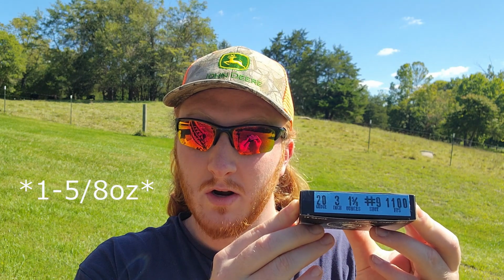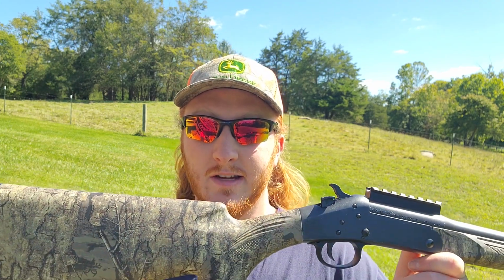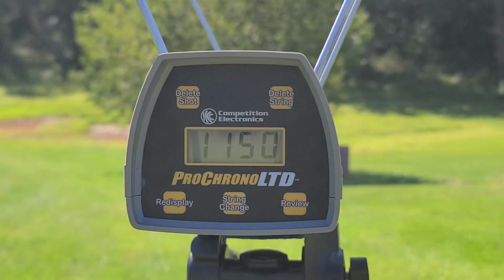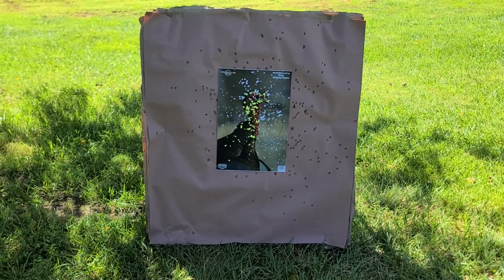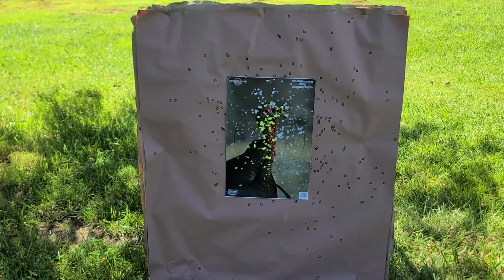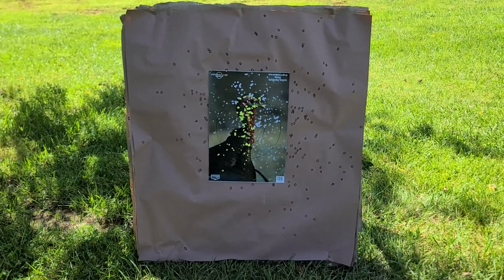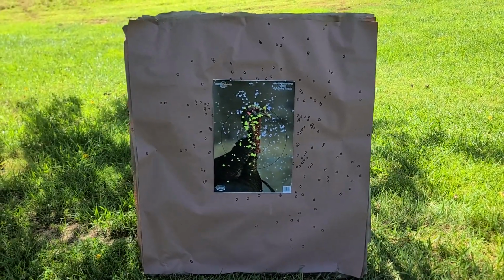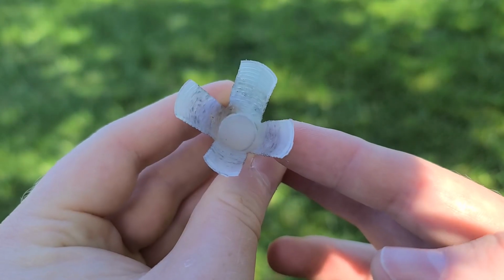Looks Pretty Good! Salt Creek 20ga 3" 1-5/8oz #9 TSS Test W/ Stevens 301 & Cabela's Blackmaxx .575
Today we bring out some of the Salt Creek Custom Cold Turkey 20ga 3" 1-5/8oz TSS 9s and put them to the test at 40 yards through the Stevens 301 20ga and a Cabela's Blackmaxx .575 choke. We definitely saw some pretty good looking results from this combo, so stick around and see how it performs!

Matt Tyree
332 W Lee Hwy
PMB 130